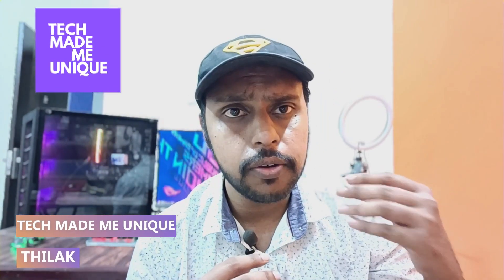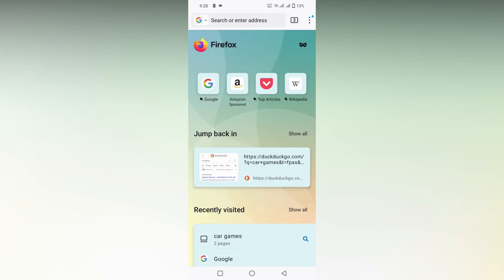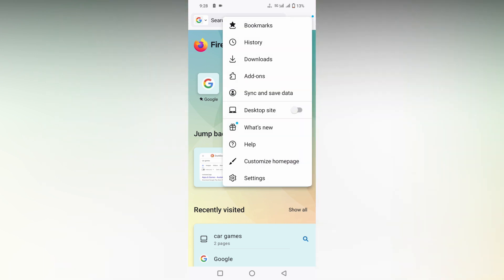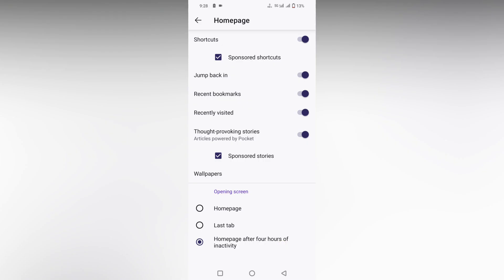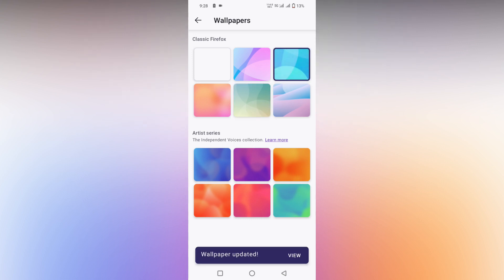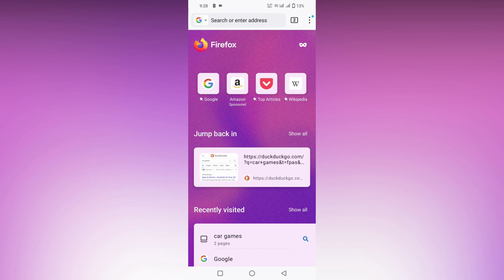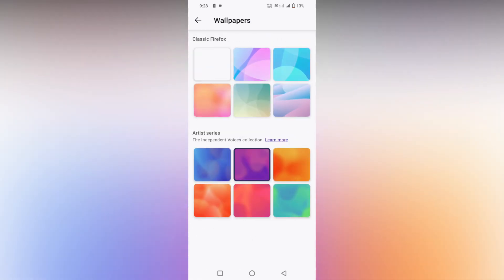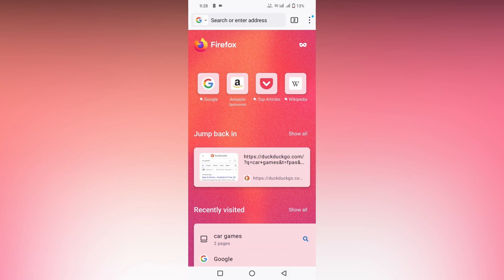How to change wallpaper in firefox android